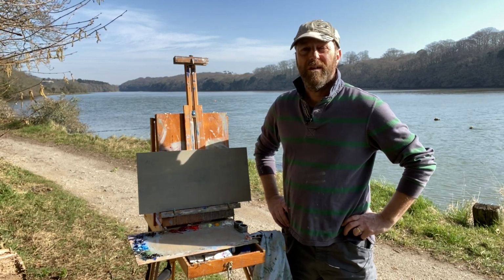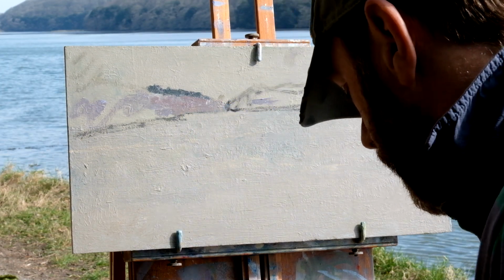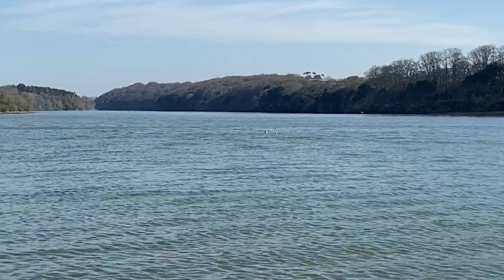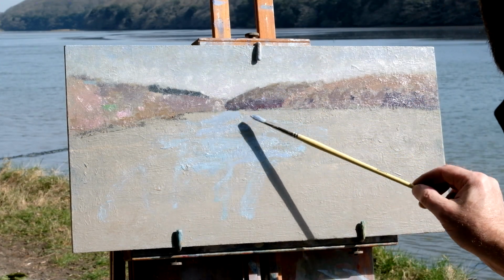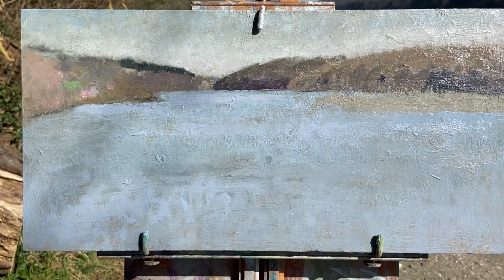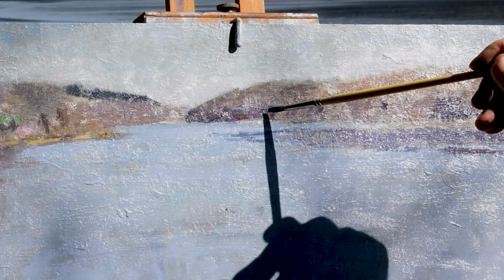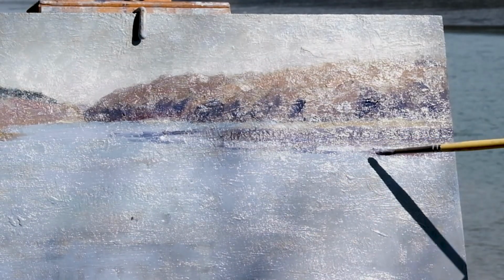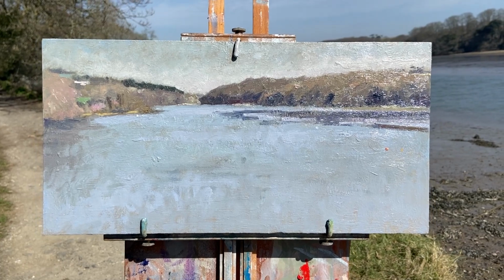PLEIN AIR PAINTING - Tresillian River Cornwall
Plein air painting at Tresillian River near Truro, Cornwall.

I spent a very enjoyable March morning oil painting on location near the village of St Clement in the Cornish Spring sunshine.

The waders were waiting for the ebbing tide so they could feed and were noisily calling to each other as I painted.
People were enjoying the beautiful walk between Tresillian and Malpas along the river path.

It all made for a perfect morning to paint en plein air!

Colours used: Titanium White, Cad Yellow, Lemon Yellow, Cad Red, Magenta, Raw Sienna, Raw Umber, Violet, Ultramarine Blue, Cobalt Blue, Manganese Blue, Sap Green, Ivory Black.

All the best - Andrew